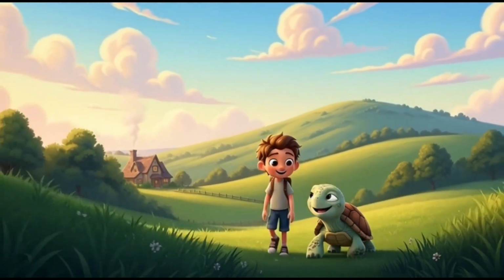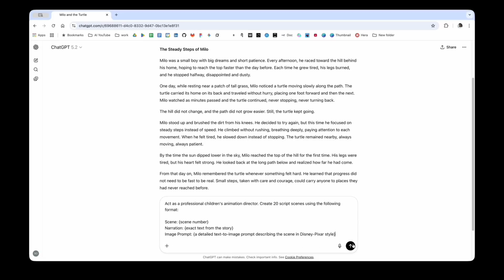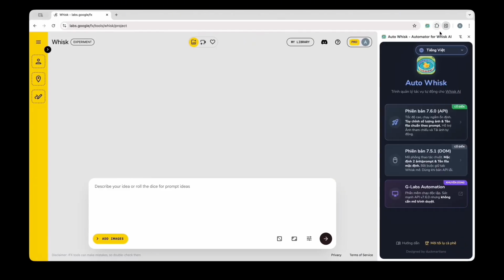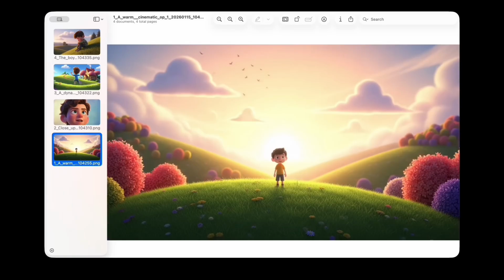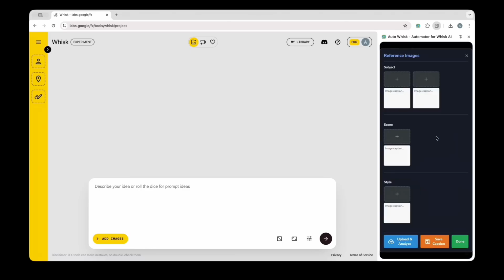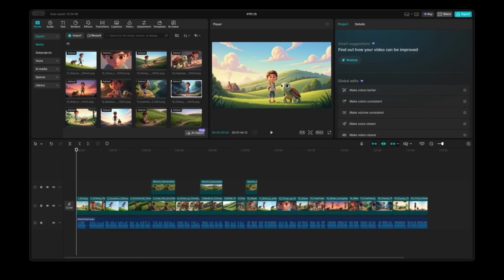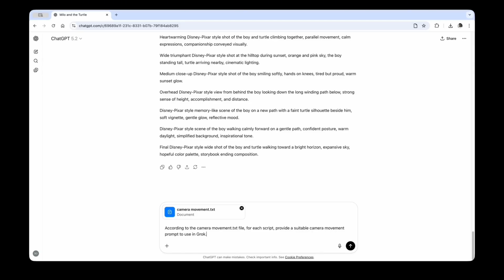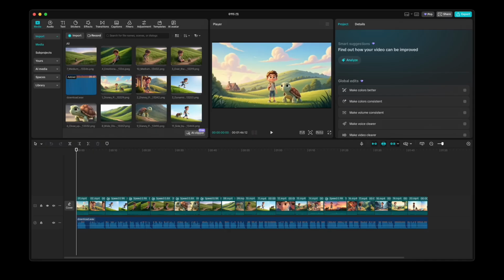How to create Animated videos 🤩!!!!